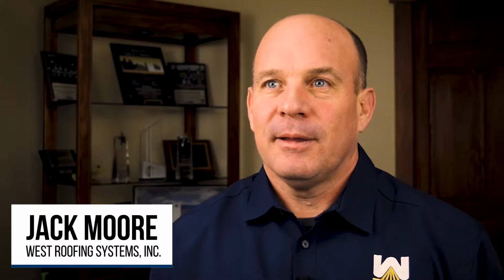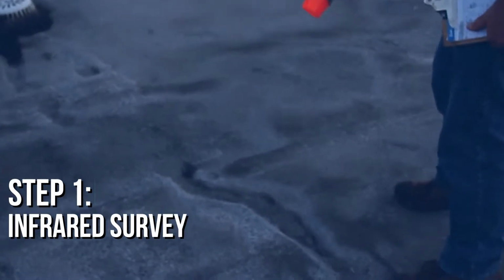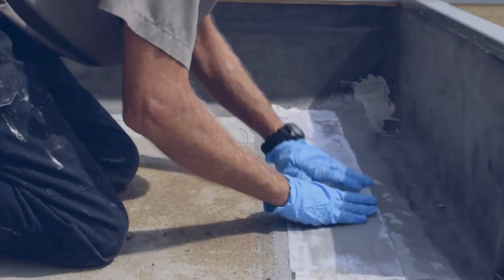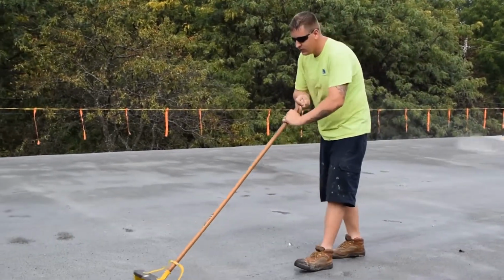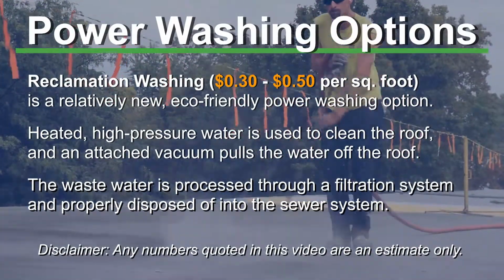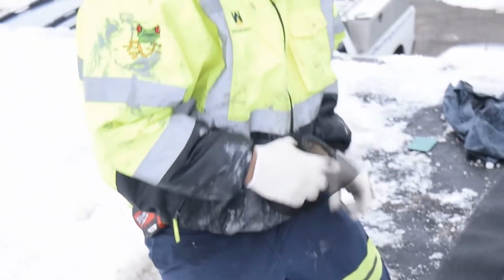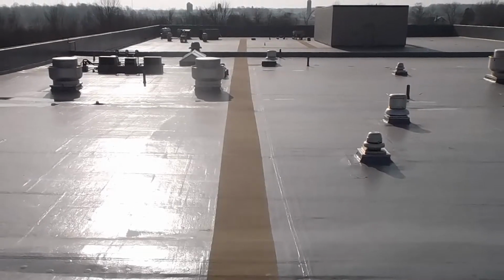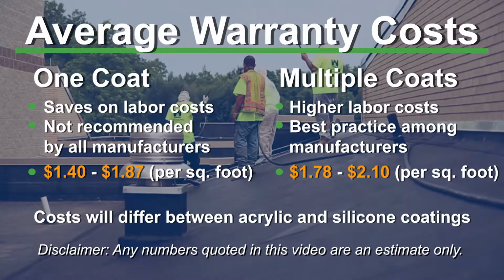What is the Cost of a Silicone Restoration Membrane?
As of August 2023, the cost is around $4 - $7 per square foot. Increased material costs, high gas prices, and labor shortages have all driven the cost up almost double what it was last year. This price range can change on a daily basis.

     1) Infrared Survey (0:56)
     2) Roof Repairs (1:27)
     3) Roof Cleaning (2:19)
     4) Seam Reinforcement (3:36)
     5) Silicone Coating Application (4:05)
     6) Warranty Information (4:46)